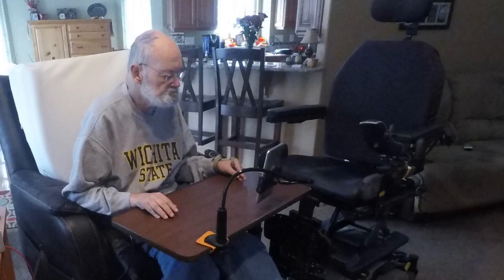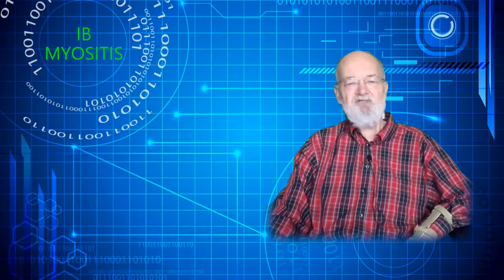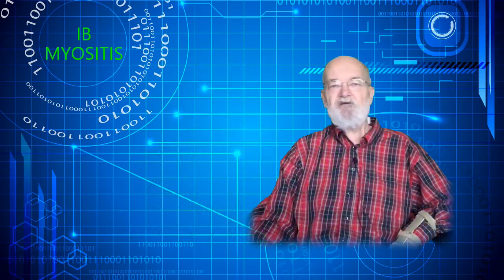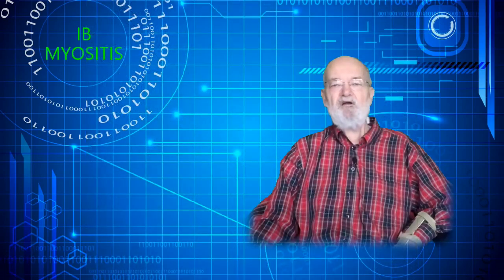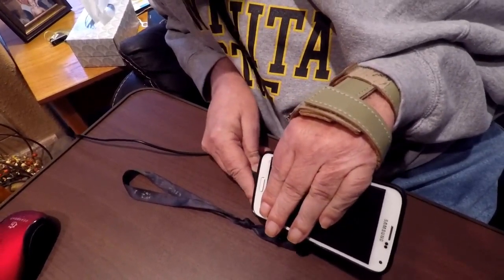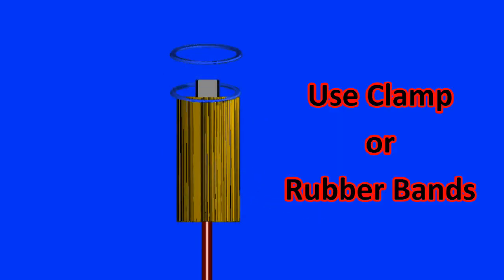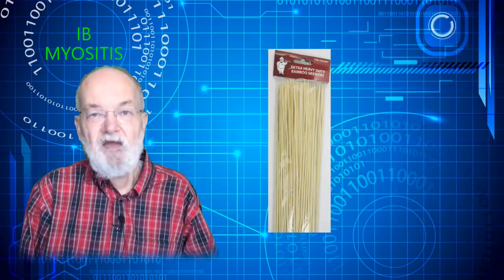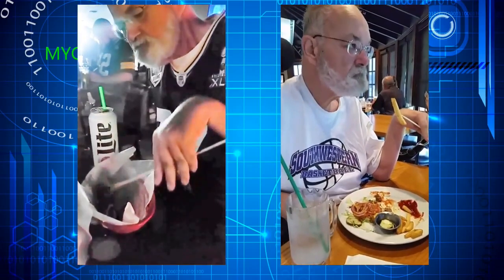IB Myositis #16 - Of Mice & Wine-Tech Tools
Jerry, diagnosed with IBM in 2007 discusses some simple tips for IBM'ers to use to better handle their media devices with uncooperative fingers and hands.

Tablet/Phone Holder for use in bed or on table:

Gooseneck Tablet/Phone Holder to clamp on table: